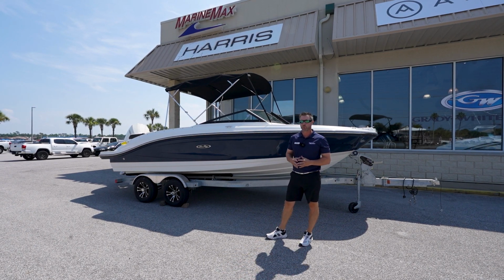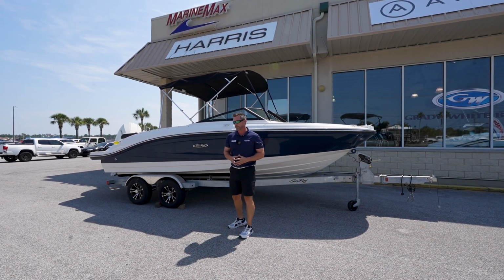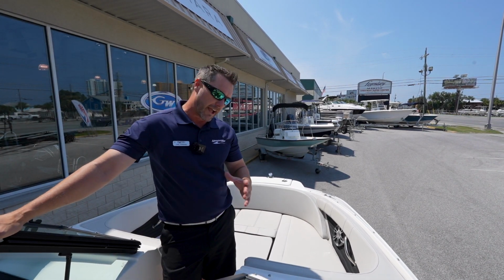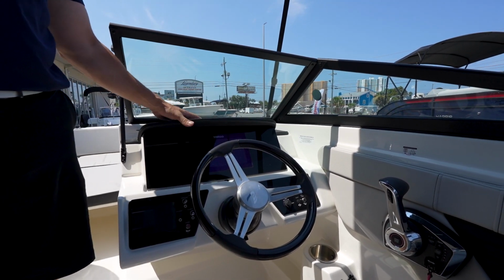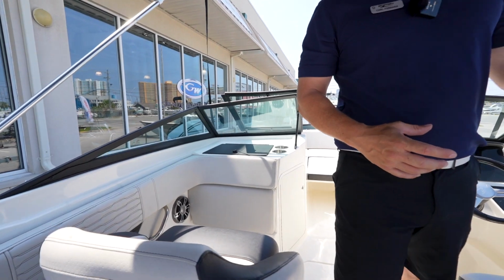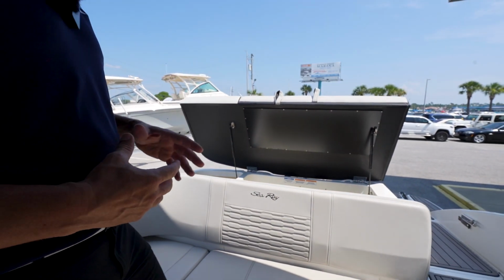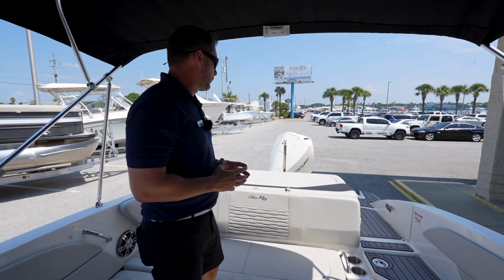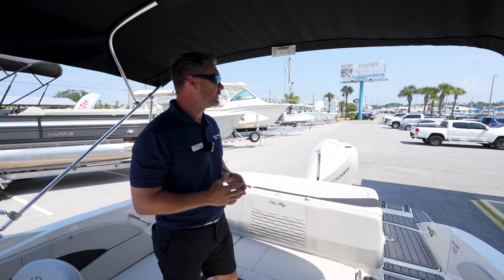SLEAK | COMFORABLE | QUICK | 2023 SEA RAY SPX 210 OUTBOARD | MarineMax Panama City Beach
GOTTA SEE MORE?

A day on board a Sea Ray® SPX® is one thrill after another. Our family of sport boats is designed for your family's excitement, with every detail delivering the ultimate in style, performance and fun. Outboard enthusiasts will love this adventurous runabout. Our SPX 210 Outboard with 150 hp Mercury EFI outboard offers the maneuvering flexibility and hands-on satisfaction many sport boat lovers are looking for. And for further functional customization, check out the optional packages. The engine compartment under sunpad provides ample storage. Spacious and smart, the cockpit’s wraparound bench seating includes dedicated cooler storage below. The power of an outboard. The SPX 210 Outboard comes standard with a Mercury® 150 hp four-stroke engine. Storage and seating everywhere. The engine compartment under sunpad provides ample storage.  Spacious and smart, the cockpit’s wraparound bench seating includes dedicated cooler storage below. Comfortable surroundings. The SPX 210 Outboard features flexible options for boating comfort.